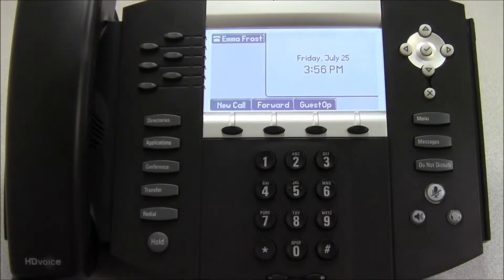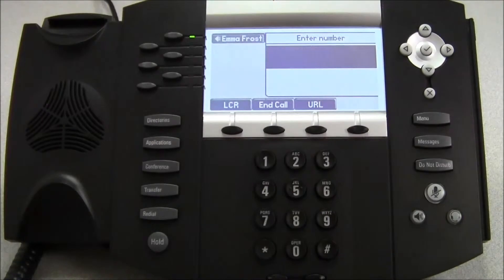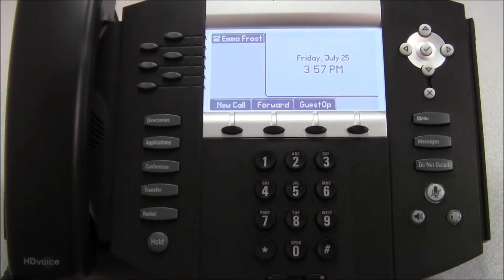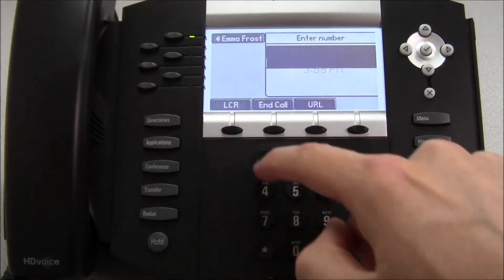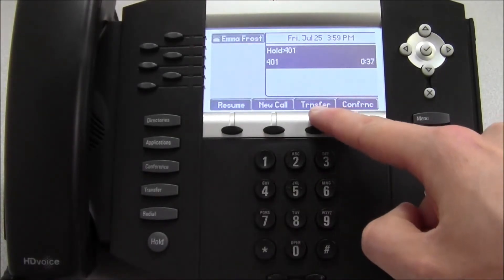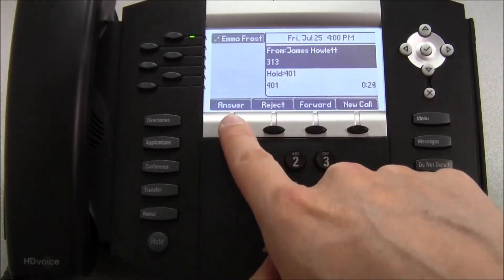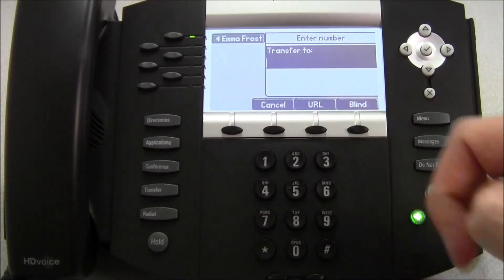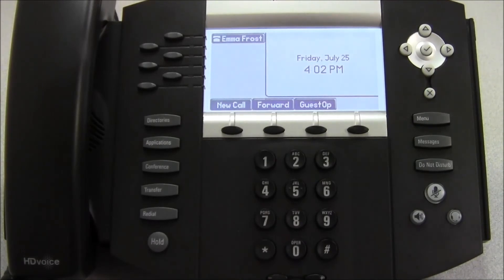Voiceware by PhoneSuite Polycom Training Video Two, Basic Call Handling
Voiceware by PhoneSuite presents a training video series on the Polycom 650 phone. In this video we dive into basic call handling, placing a call, speaker phone, on hook dialing, call waiting, and transferring. After this video you should be an expert on using the basic features of Polycom 650.